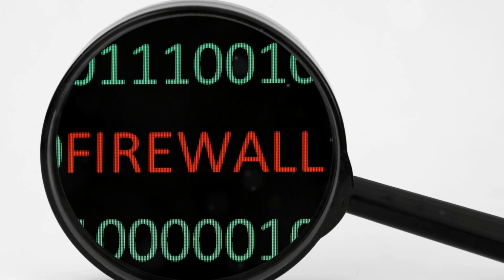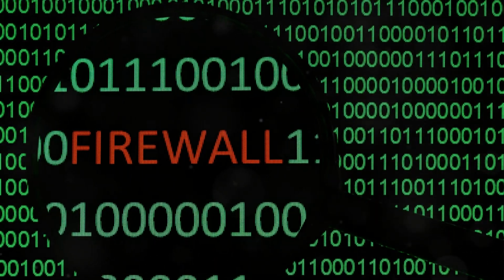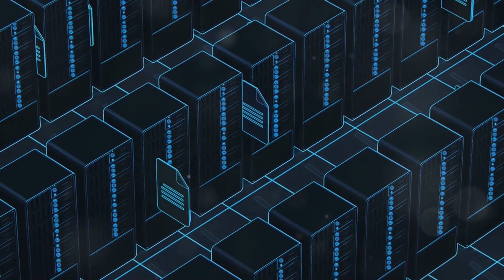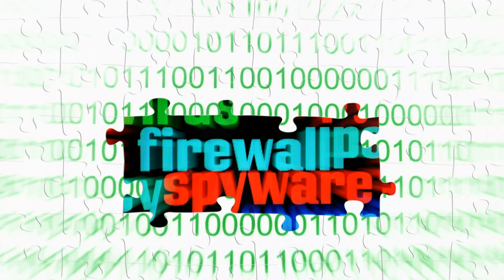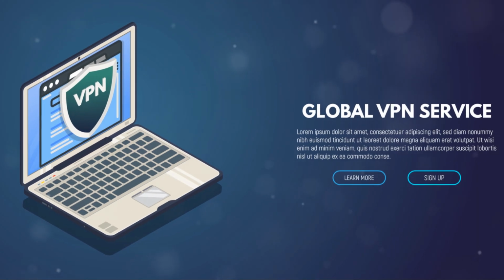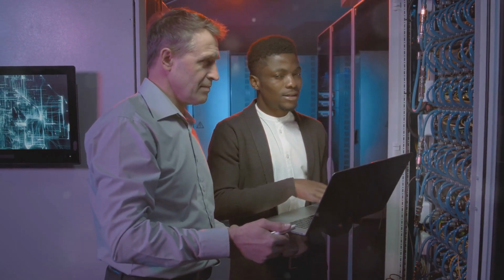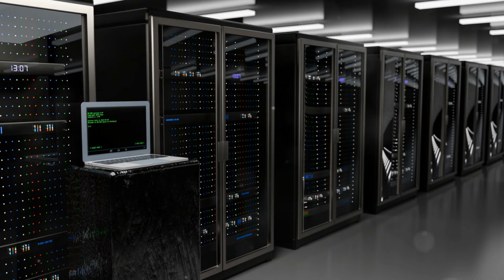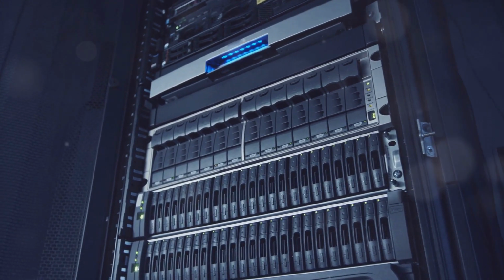Mastering Firewalls: Rule-Based Management Explained!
Firewalls play a crucial role in network security, acting as guardians of your digital world. They create a barrier between your trusted network and the internet, preventing unauthorized access and controlling both incoming and outgoing traffic. This video delves into the importance of firewalls, how they work by examining data packets, and the significance of firewall rules. Explore different types of firewalls, from packet filtering to stateful inspection and proxy firewalls, and understand how NGFWs (Next-Generation Firewalls) offer advanced protection. Learn essential practices for maintaining firewall effectiveness and the benefits of a multi-layered security approach.

🔥 Don't miss out on securing your digital realm!